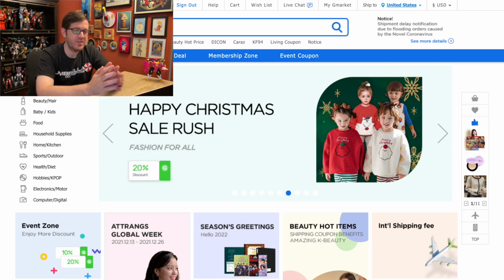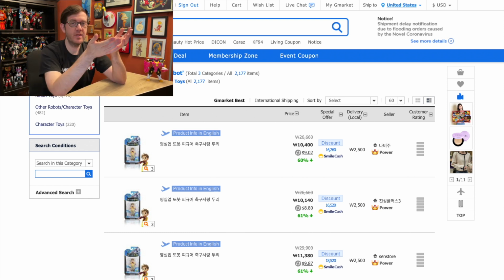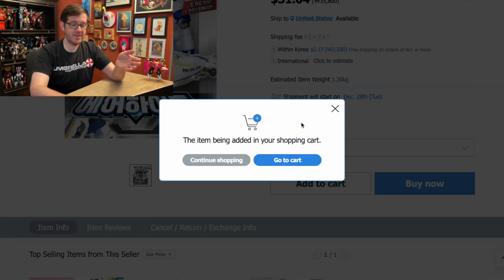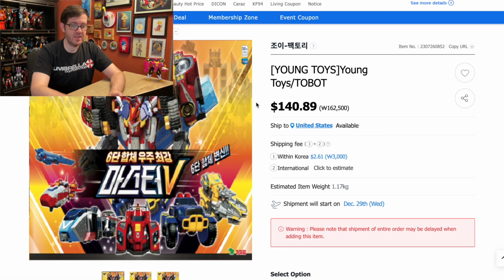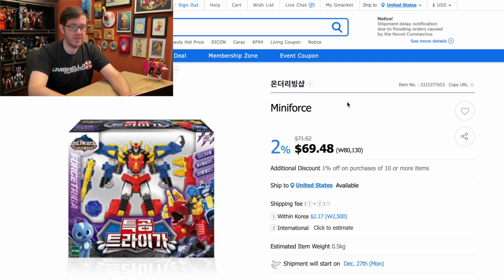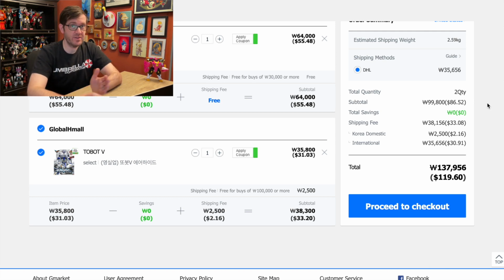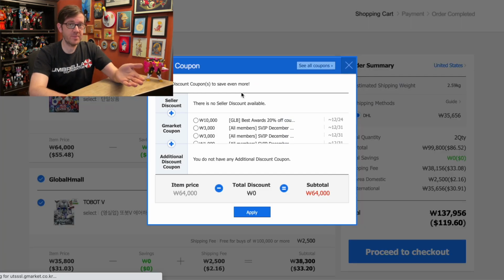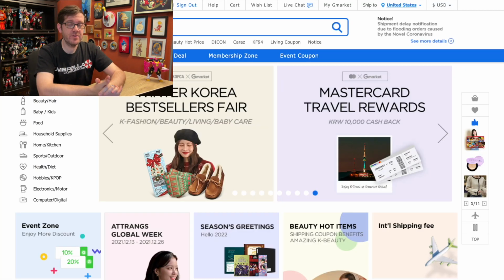How To GMarket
I talk about ordering stuff from GMarket every so often, but I think it's time to actually explain the process.

*Ambient Music*
Puzzle Pieces by Abstraction